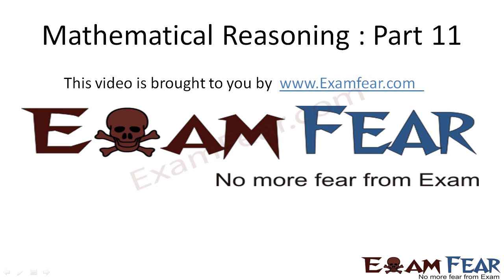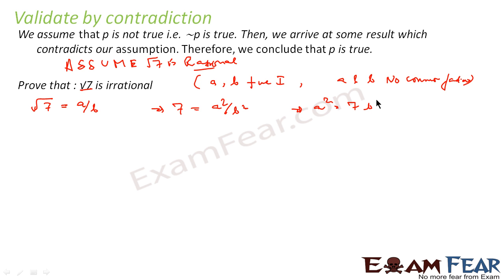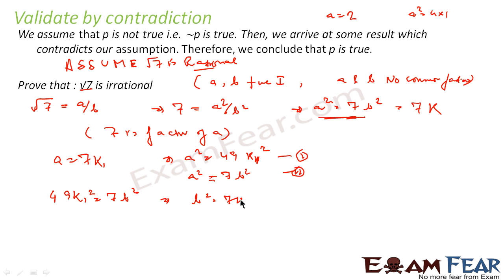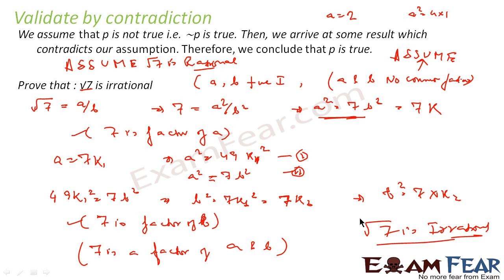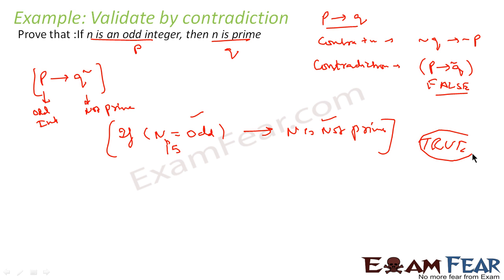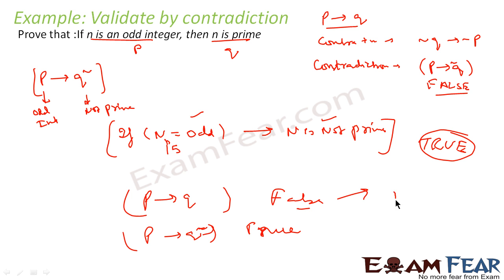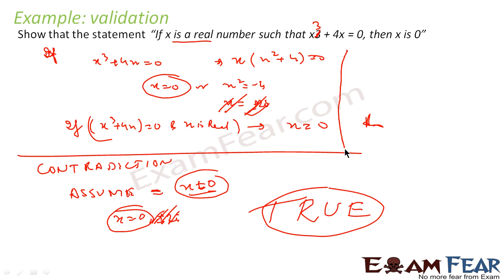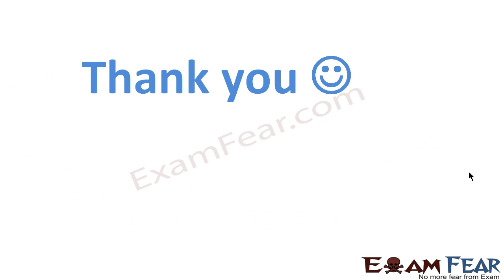Maths Mathematical Reasoning part 11 (Validation by contradiction ) CBSE class 11 Mathematics XI